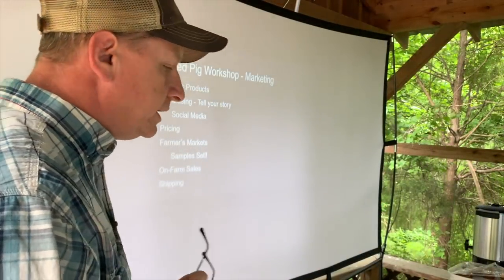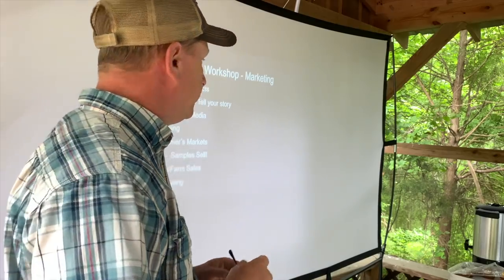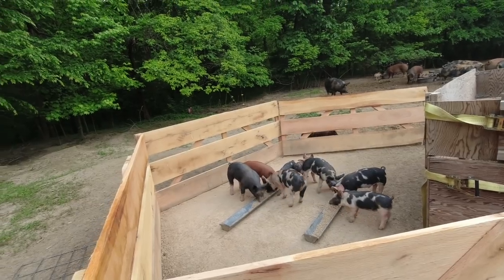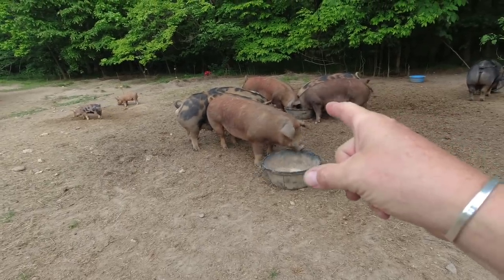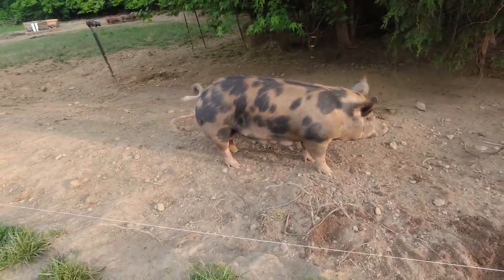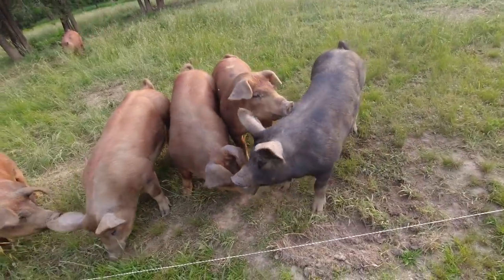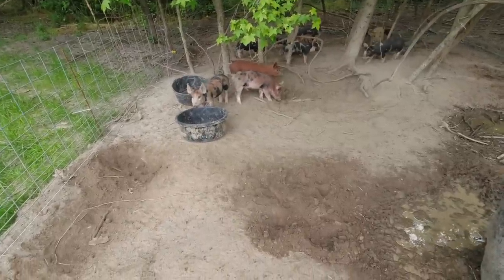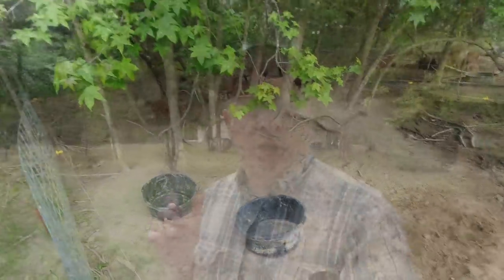Pastured Pig Breeding - Is My Pig In Heat?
Today we are talking about our pastured pig heard and where we are in the breeding process.  Recently a group of our pastured pig gilts farrowed and now they are beginning to come back into heat and are almost ready to be re-bred.  We also have a group of young first time gilts that are coming into heat.

One of our sows happens to be in standing heat today and we'll show exactly what that looks like for folks who often ask, "is my pig in heat?"